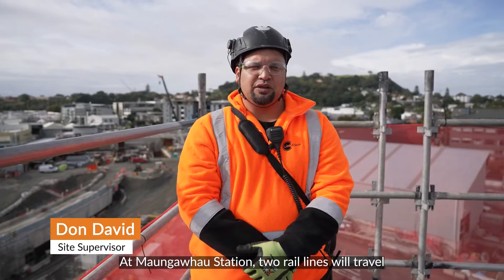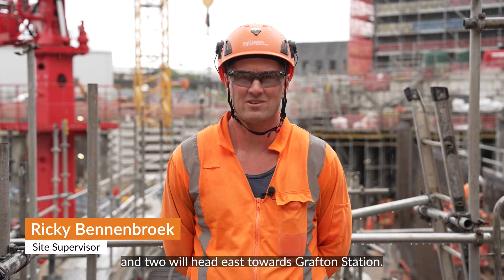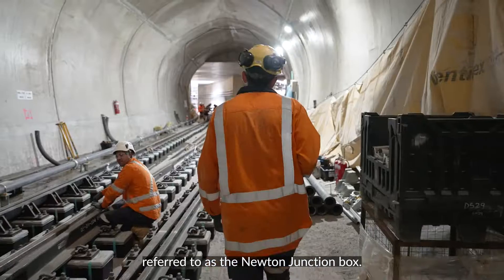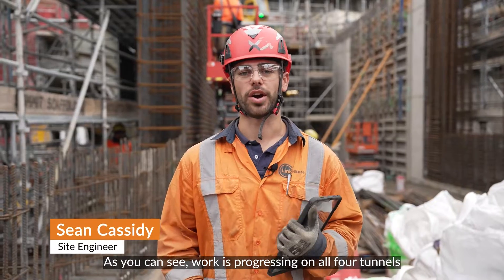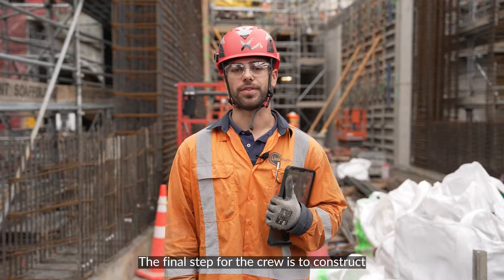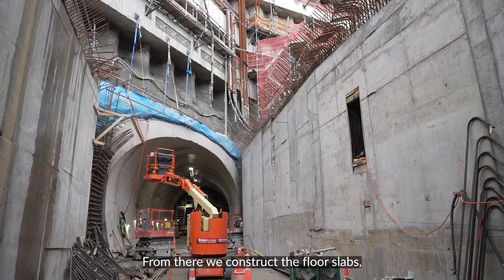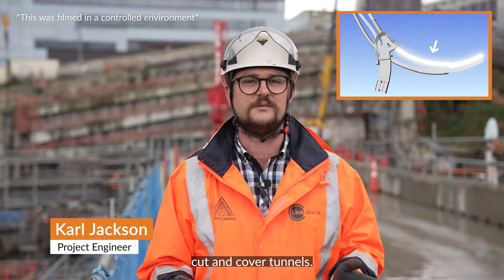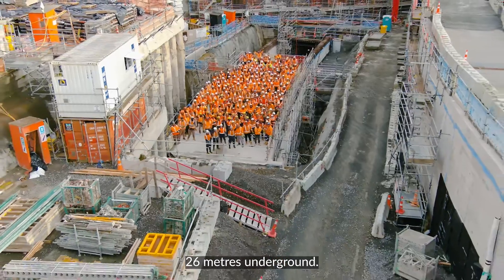Inside Auckland's four City Rail Link tunnels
Meet the team working on the “Big Four”- the four City Rail Link tunnels as they detail the construction of this complex tunnel system. You’ll see how the two CRL tunnels branch out into four tunnels at Maungawhau Station

This video lets you look inside the two CRL tunnels, four civils constructed tunnels, and the Newton Junction box. Learn about the different construction methodologies used that will later serve the City Rail Link with trains running in four directions from four tunnels.